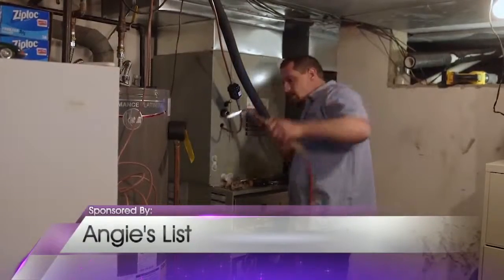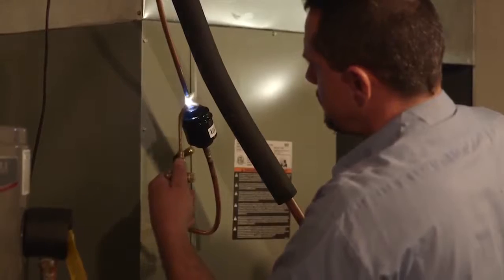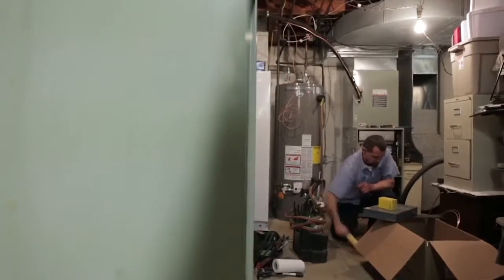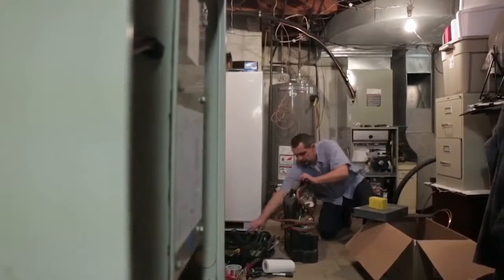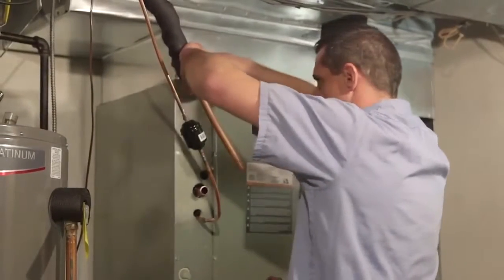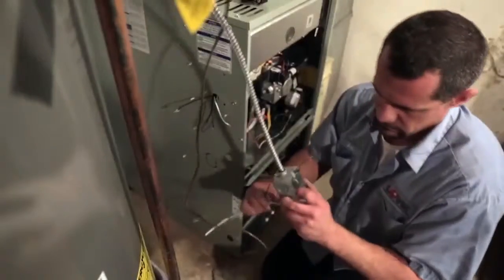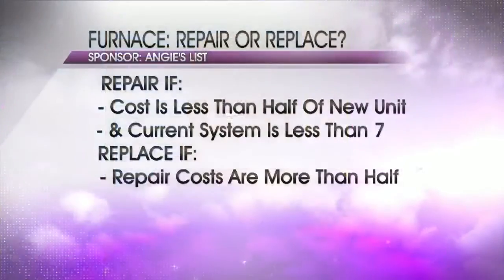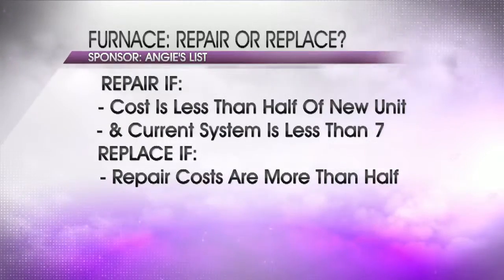Angie's List on HVAC systems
Las Vegas talk and lifestyle; Rikki Cheese, Megan Telles and Dao Vu host.